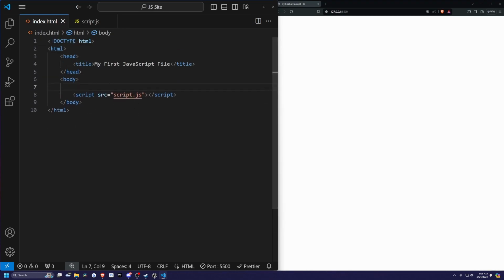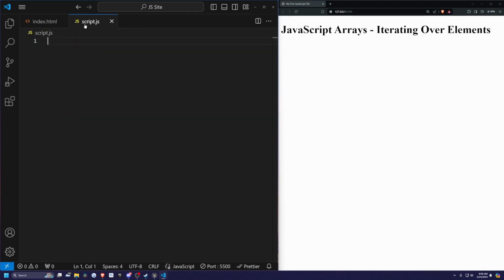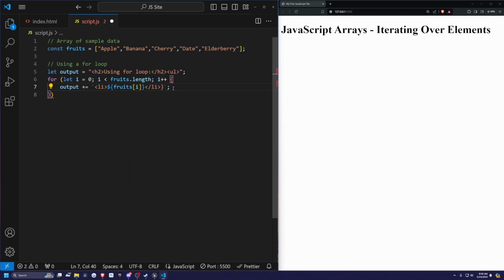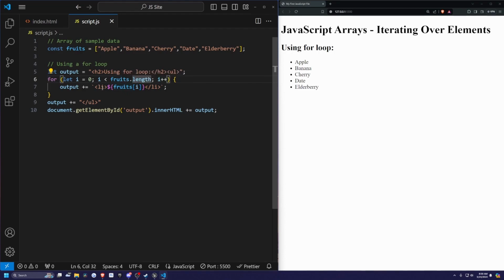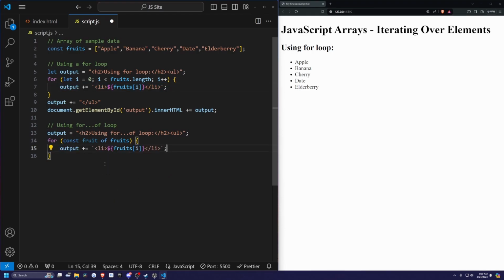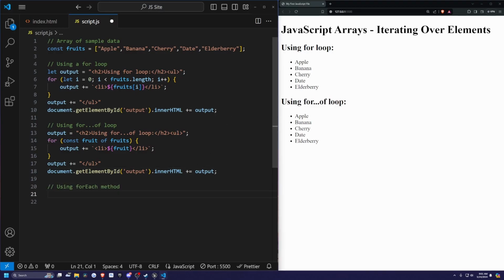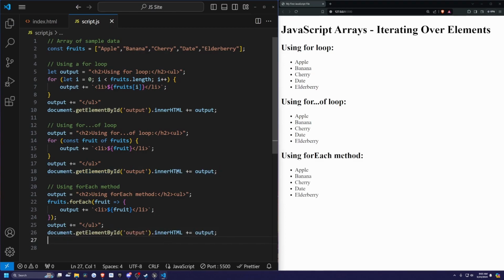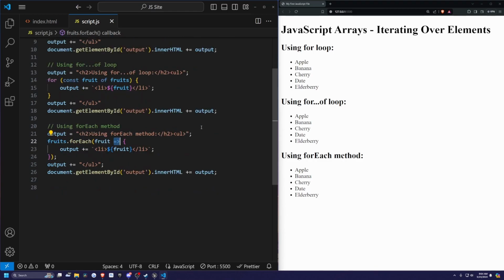JavaScript Arrays - Iterating Over Elements